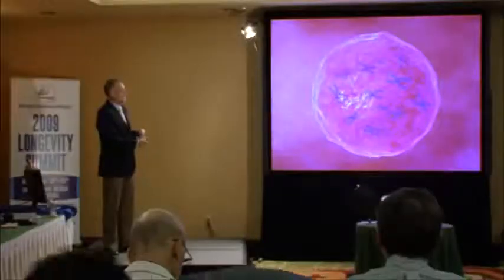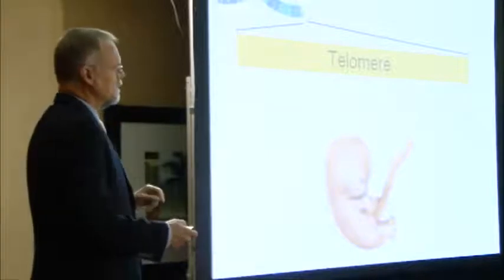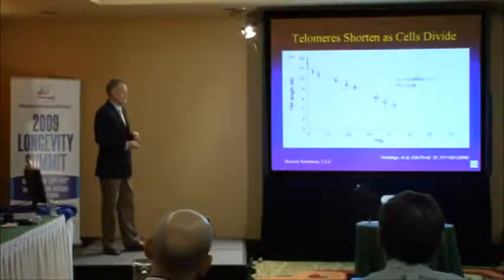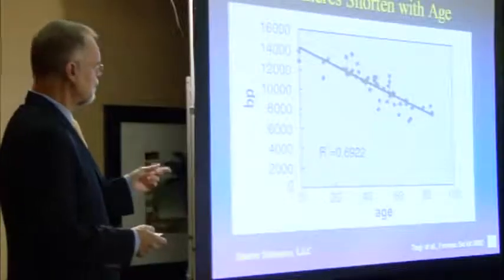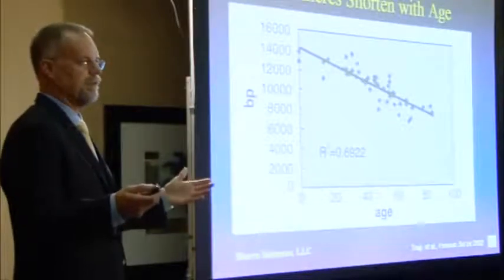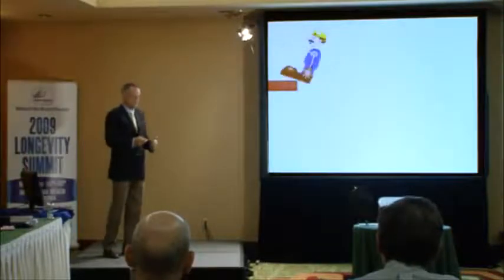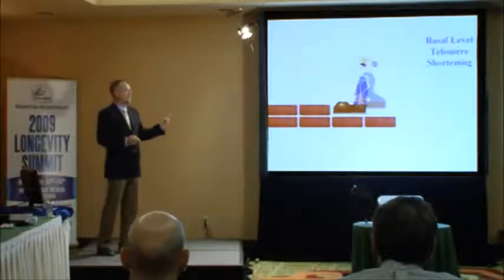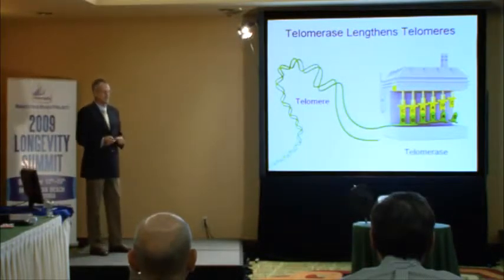端粒酶.外文（2）.flv